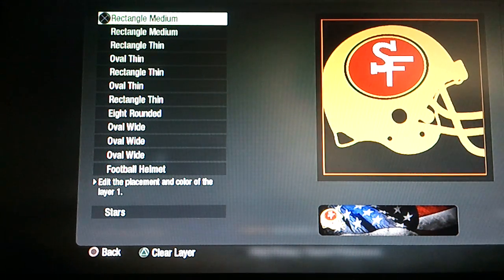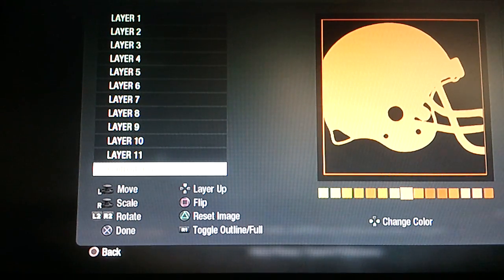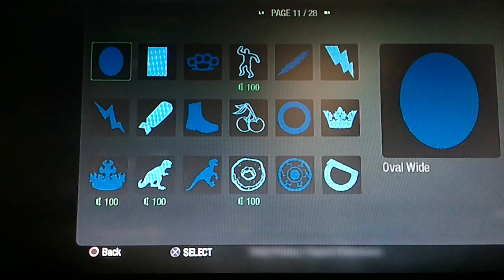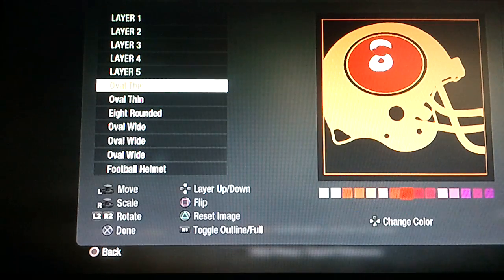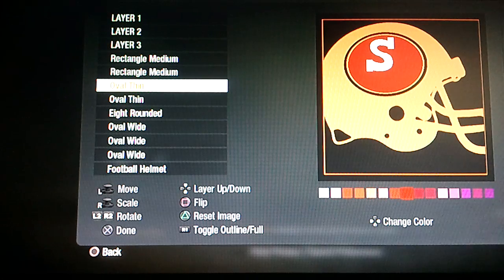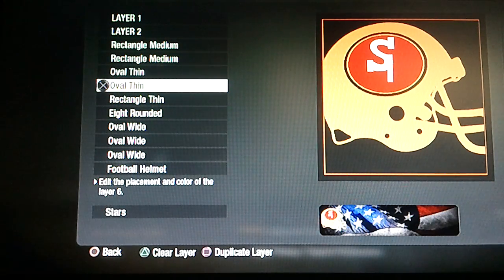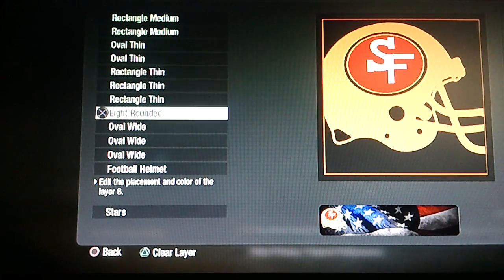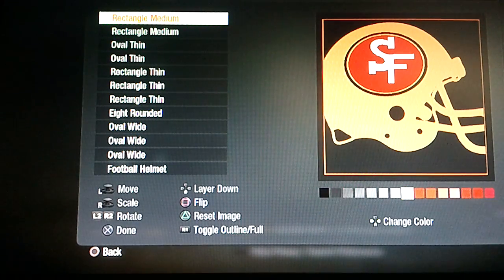San Francisco 49ers Team Helmet On Black Ops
How to make the San Francisco 49ers Team Helmet On Black Ops